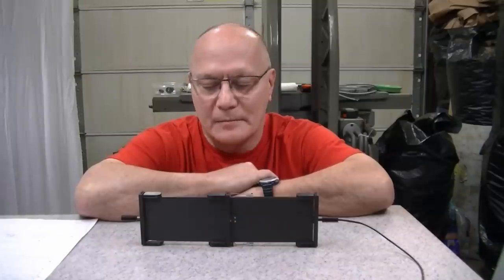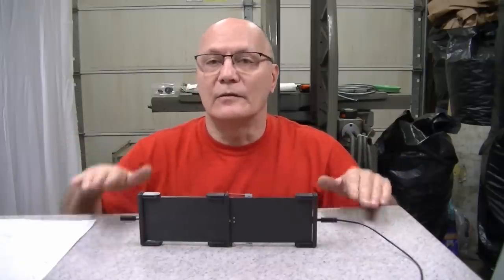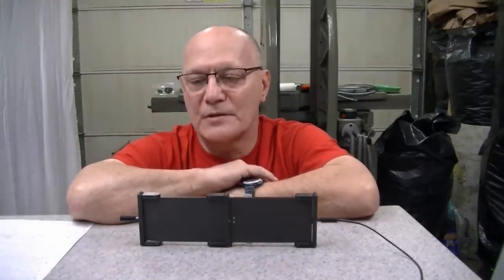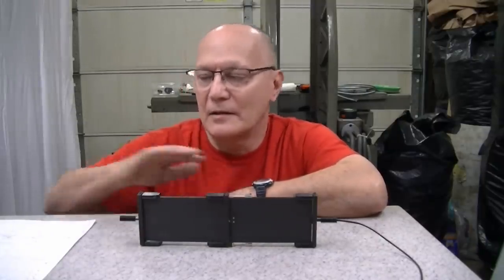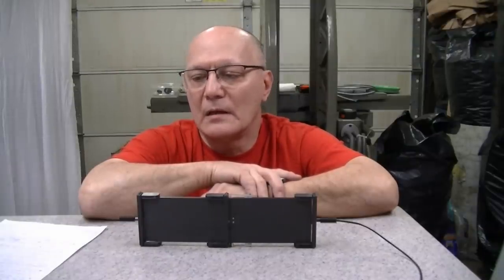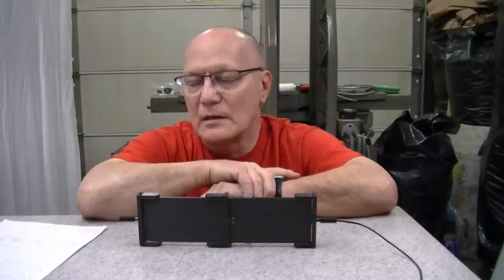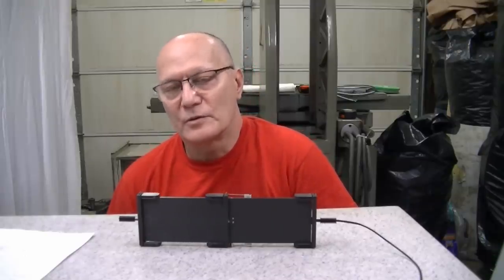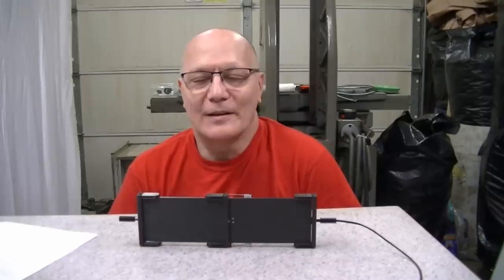DIY SURFACE PLATE LAPPING ANSWERS TO PART 1 QUESTIONS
Answers to questions posed in the comments of DIY SURFACE PLATE LAPPING PART 1